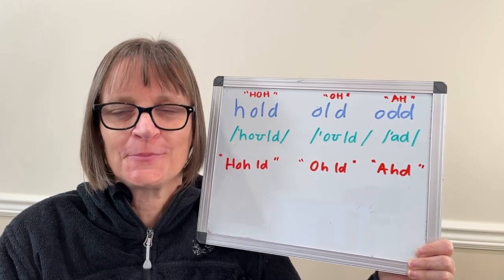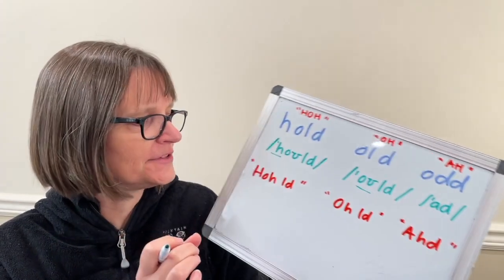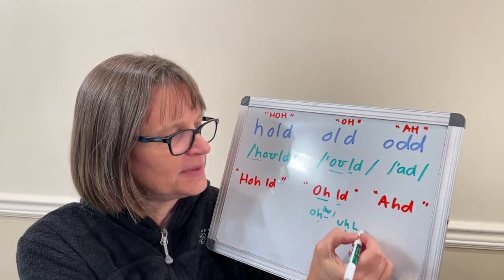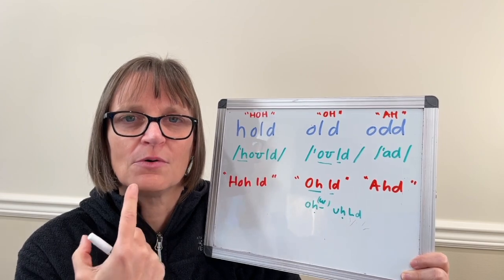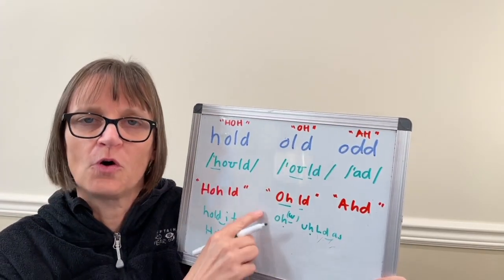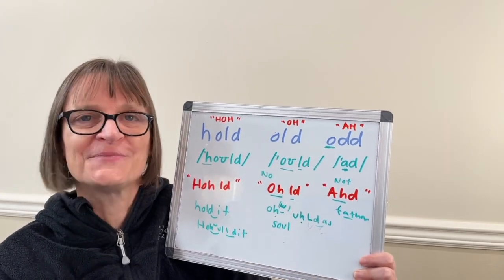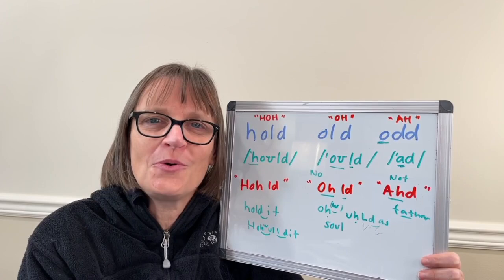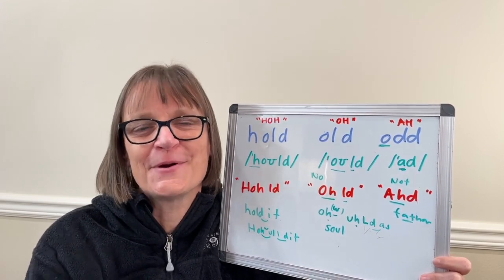How to Pronounce Hold vs. Old, Odd (Words with H vs. a Vowel)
Some English dialects drop the H sound at the start of words, and add an /h/ sound onto words that start with a vowel, but we don't do this in American English.  Here's help for understanding the difference between words that begin with H and words that start with a vowel sound.